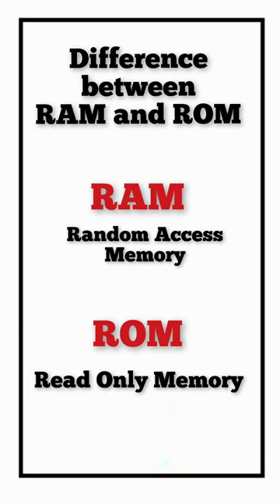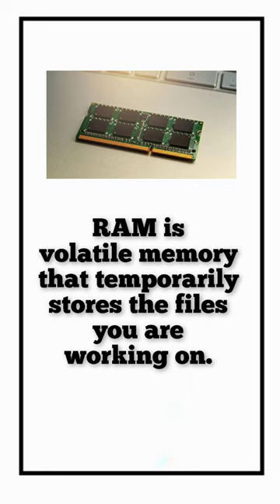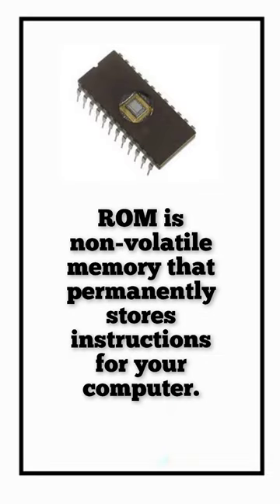Difference between RAM and ROM 🖥️🖥️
RAM, which stands for random access memory, and ROM, which stands for read-only memory, are both present in your computer. RAM is volatile memory that temporarily stores the files you are working on. ROM is non-volatile memory that permanently stores instructions for your computer.

Query Solved
What is difference between RAM and ROM
RAM and ROM
Random Access Memory
Read Only Memory